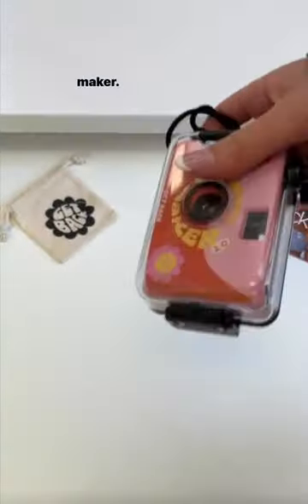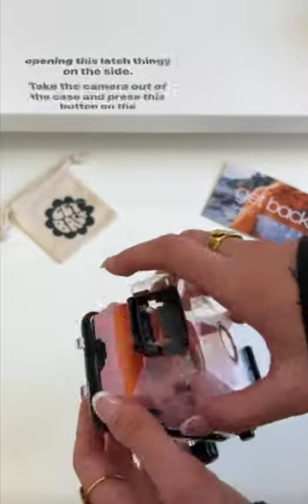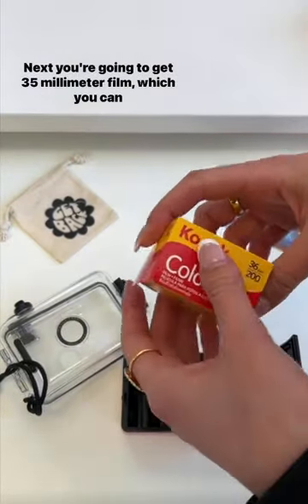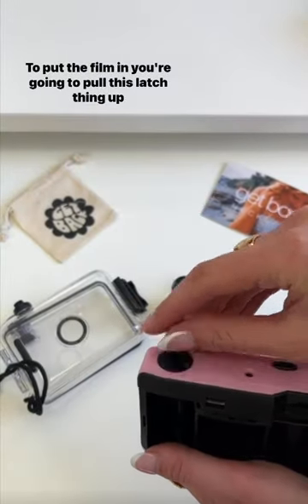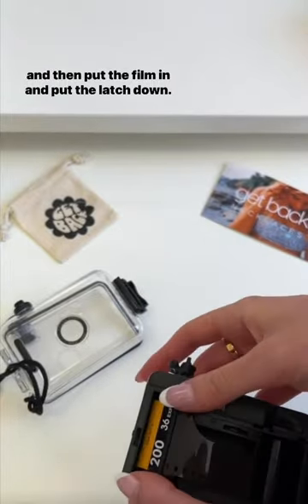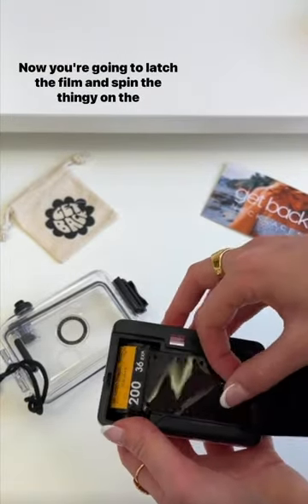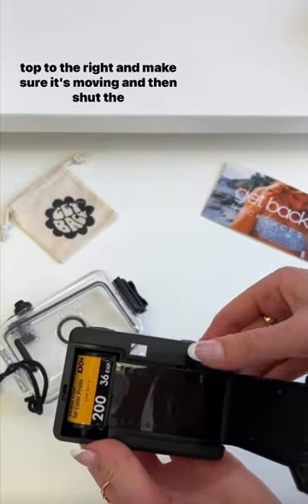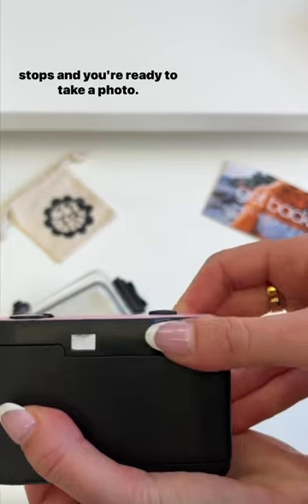Memory Maker 2.0: How to use our 35mm waterproof film camera ⚡️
Memory Maker 2.0: How to use our 35mm waterproof, reusable film camera ⚡️